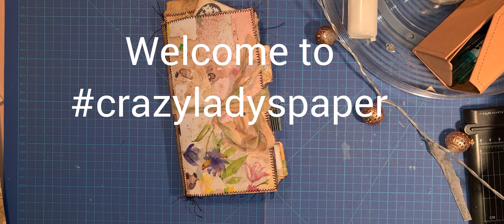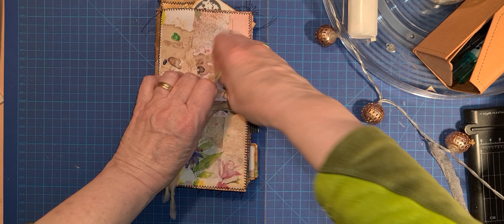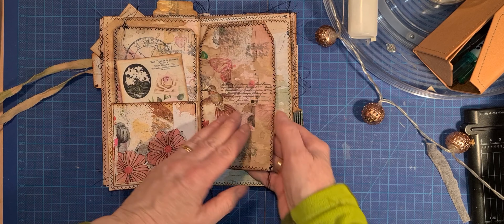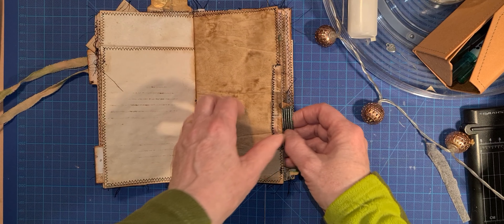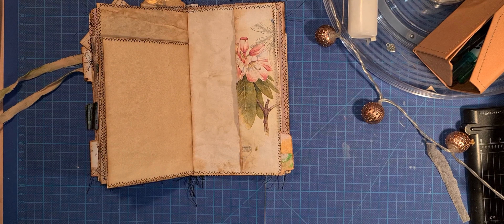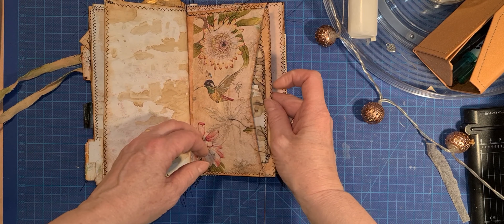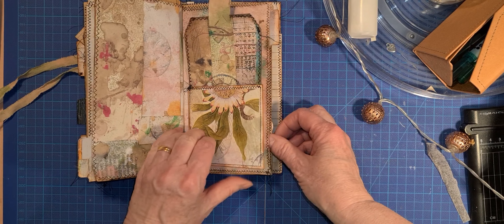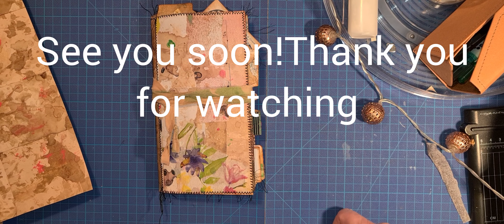Scrap in a box, a flipthrough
scrap, scrap and more scrap